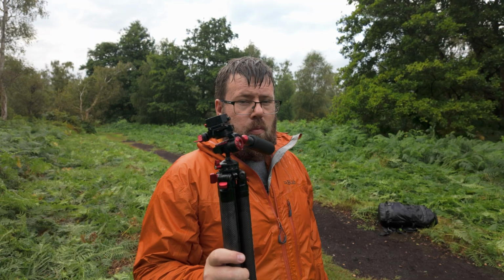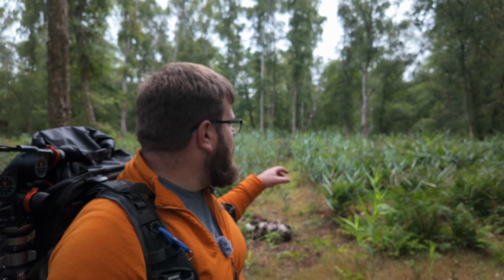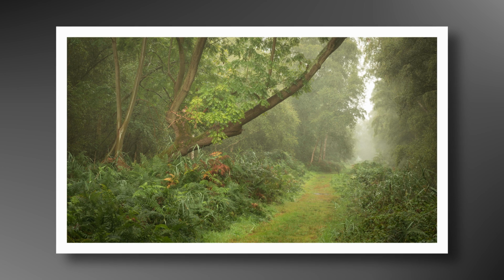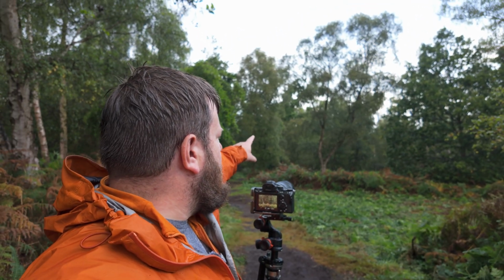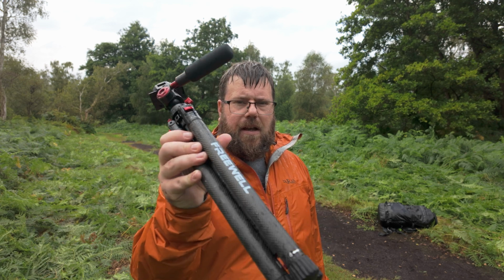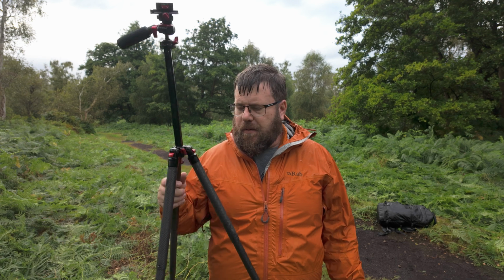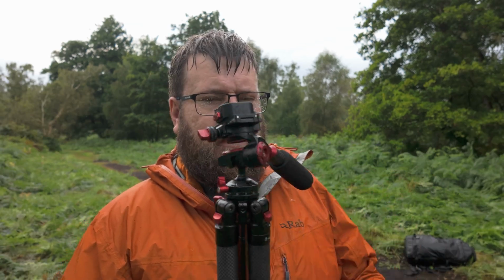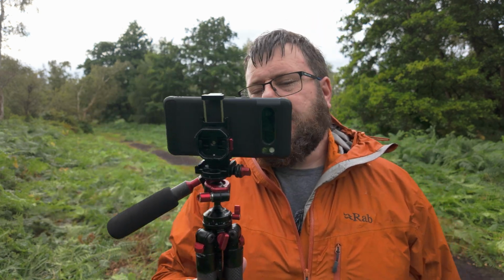Freewell Travel Tripod Review, Woodland Photography in a THUNDERSTORM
This week I travel with @Stainphotography  to Holme Fen, the stomping ground of @JamieOverland  and a wonderful location with Silver Birch as far as the eye can see, in the hope of a great mornings woodland photography.

The conditions on arrival weren't the best, but we didn't realise they were about to change dramatically with a thunderstorm passing through, enhancing the conditions for woodland photography.

I also review an incredible new travel tripod from Freewell!

Chapters:
01:15 - Breakfast
02:01 - Arrival at Holme Fen
04:02 - Litter Lout
04:35 - Thunder! and First Photo
05:57 - Second Photo
10:34 - Freewell Tripod - Intro
10:58 - Freewell Tripod - Features
15:06 - Freewell Tripod - Use Case
18:56 - Freewell Tripod - Cons
20:05 - Freewell Tripod - Durability